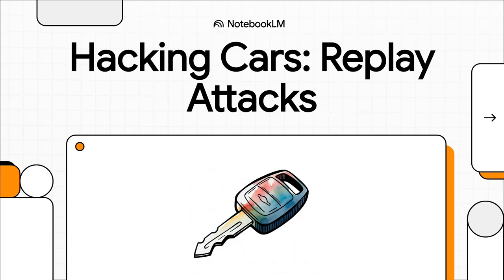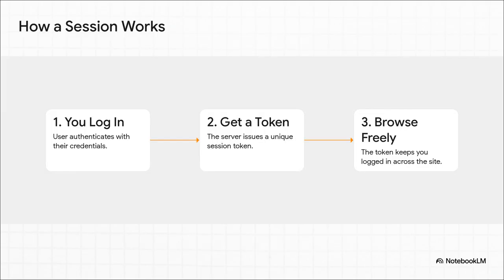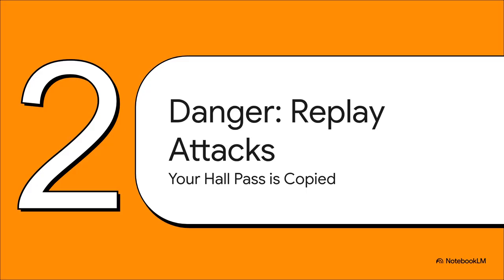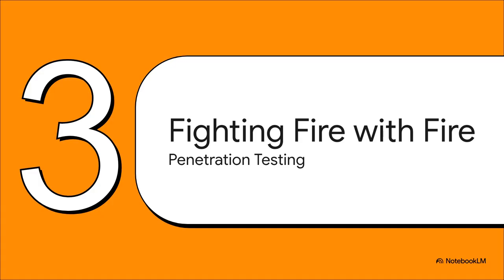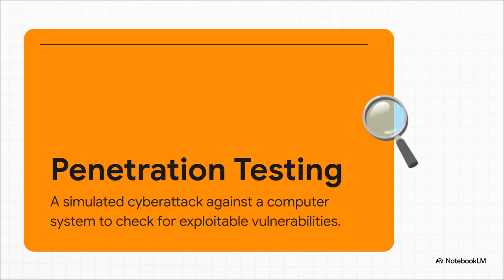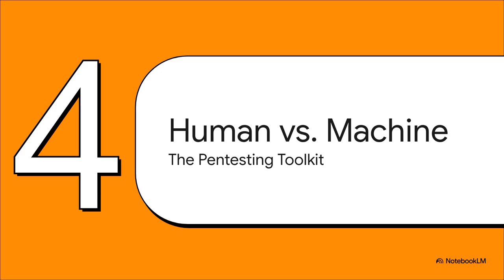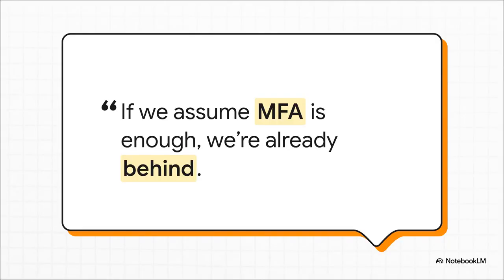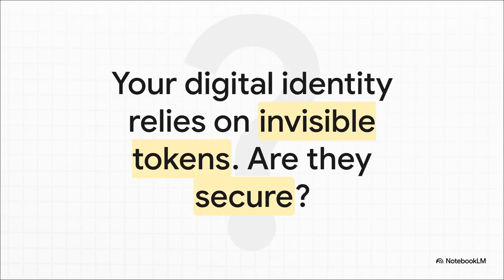Improper Session implementation (Hacking Cars / Replay Attacks)